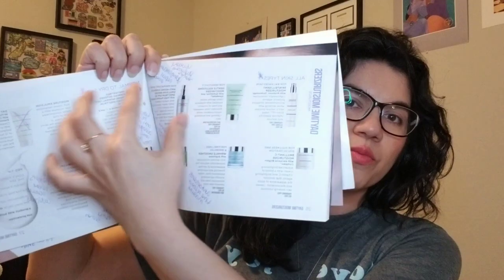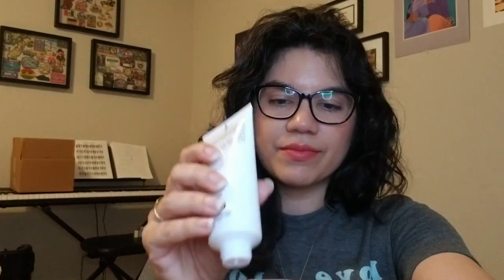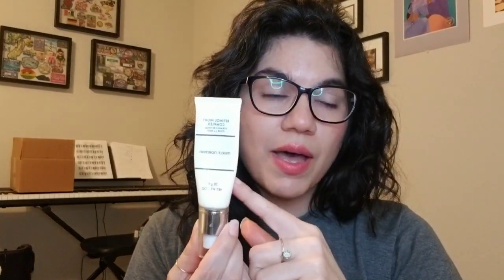Merle Norman Moisture Emulsion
Can we just get a regular moisturizer? Of course! Merle Norman has Moisture Emulsion, your everything but basic moisturizer. A combination of rich oils and emollients that will be exactly what your skin needs. Affordable light weight, and none greasy this moisturizer has stood its own even against our biggest sellers!